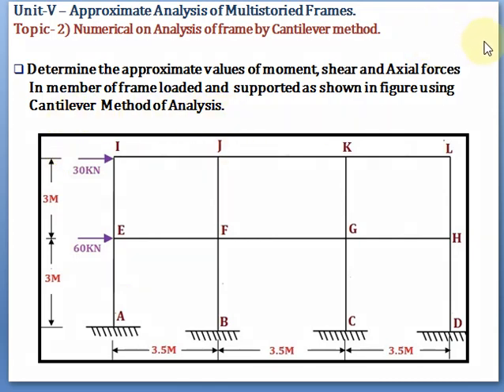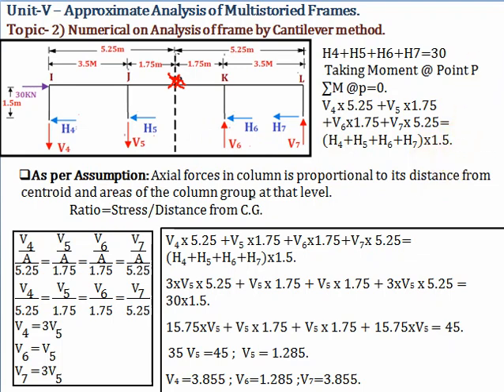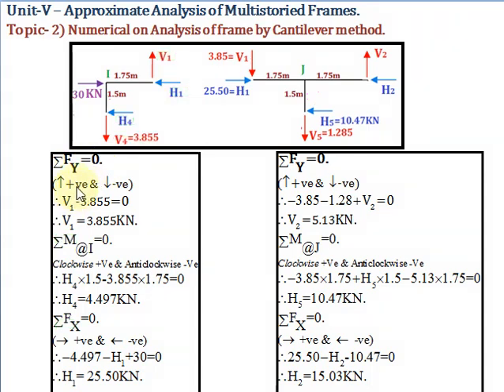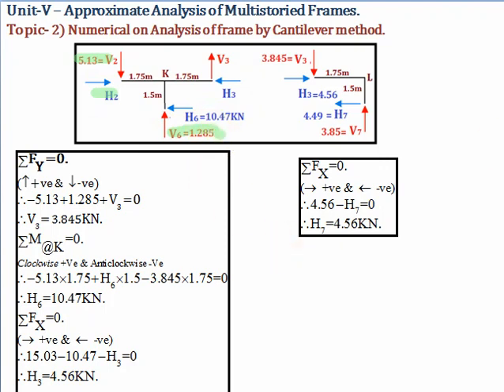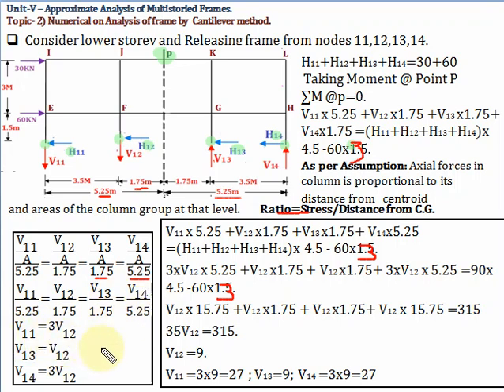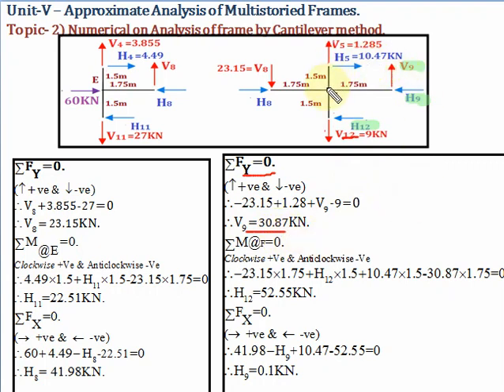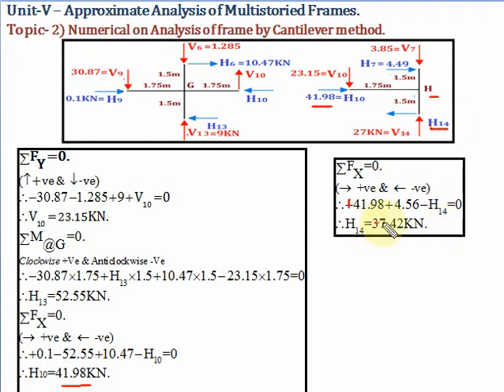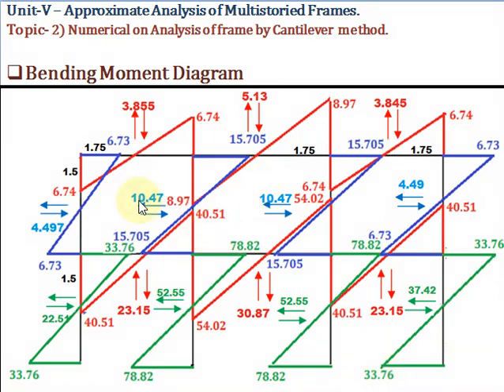Fourth Numerical on Analysis of frame by Cantilever method for analysis of multi-storied frames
Approximate methods of analysis of multi-storied multi-bay 2 - D rigid jointed frames by cantilever method .